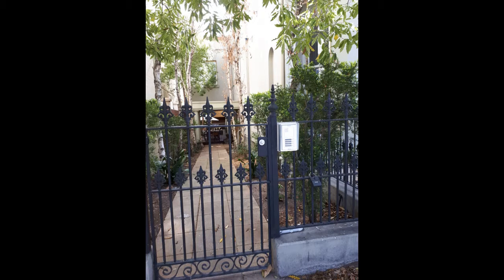Rental Gate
Behind the gate on the other side is a renta